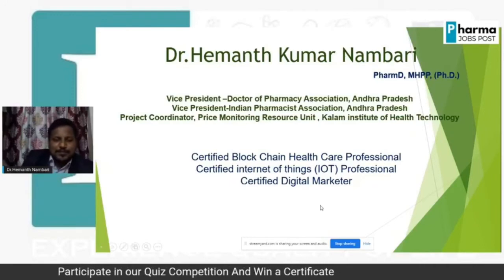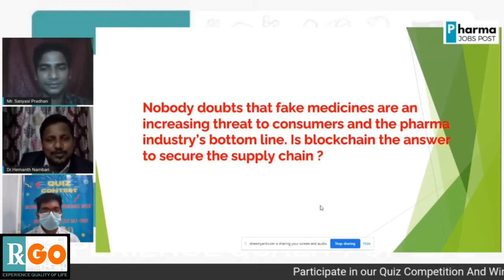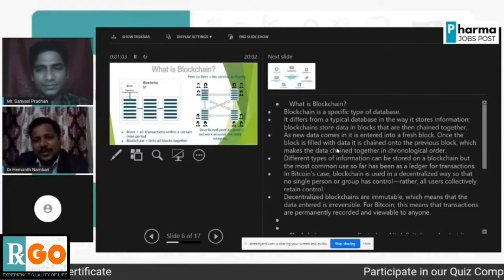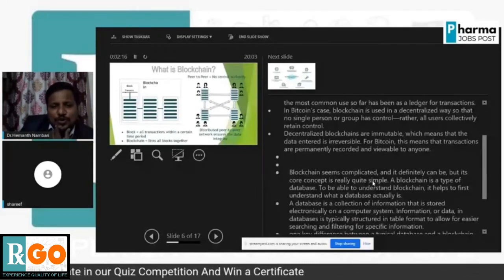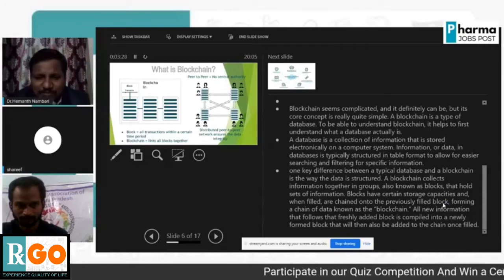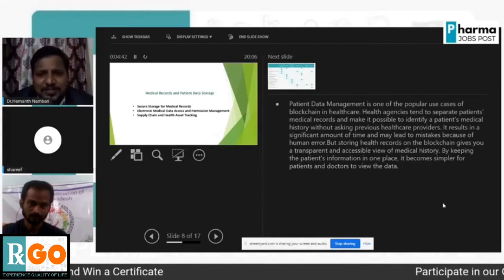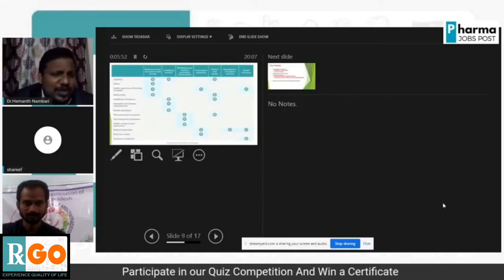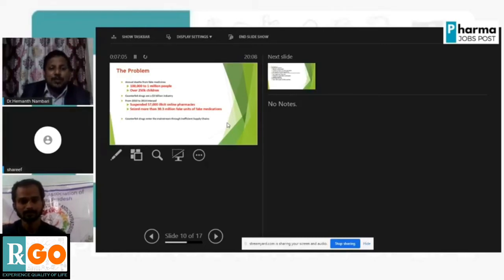Block Chain Technology in Pharma, Healthcare System || Presentation by Dr.Hemanth Kumar Nambari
World Pharmacist Day
Live Interaction session on facebook I am a Pharmacist. page
A well known Pharma Facebook Page

Our Guest :
1. Rx details:- Dr.Shareef B

2. Jeevan Dhara Seva Sangam
Siba Patri
Founder
Jeevan Dhara Charity Trust
AP State President
Akhil Bharat Pharmacy Association
-State advisor
Pharmacy association of Andhra Pradesh
-Coordinator
Indian pharmacy graduate association

3. Sanyasi Pradhan
-Founder Pharma Jobs Post
-State general secretary
Jeevandhara charity trust